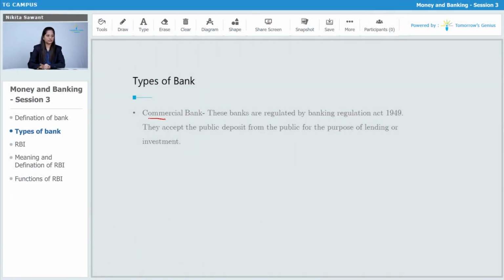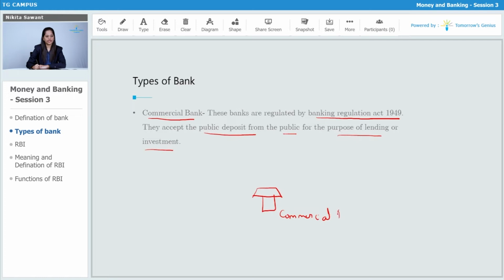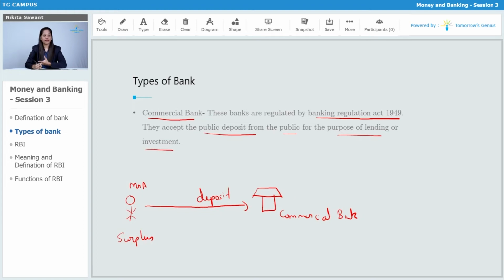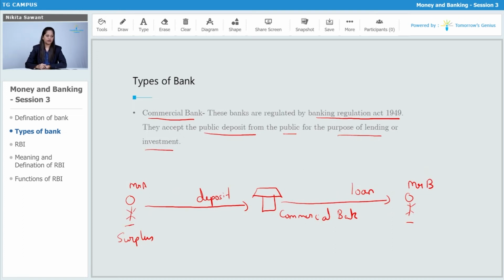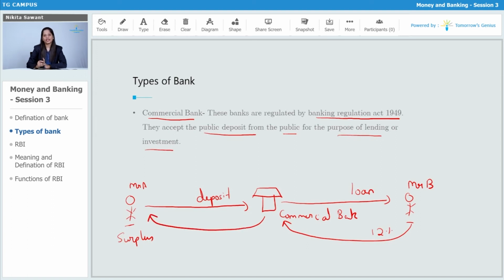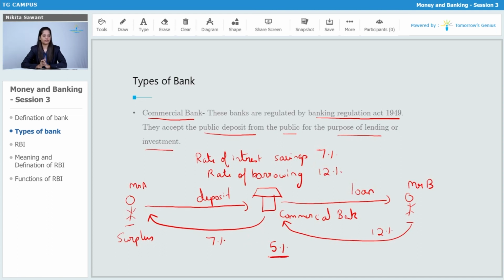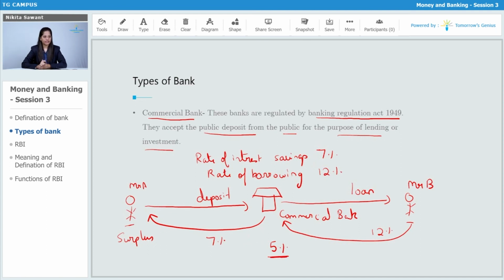Types of Bank | Commercial bank | Money and banking | 12th | Commerce - TG Campus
In this video, we will learn in detail about commercial bank with examples.

Topics covered:
What is Commercial Bank?
Define Commercial bank
Types of Commercial bank